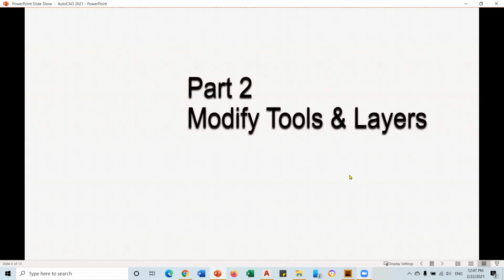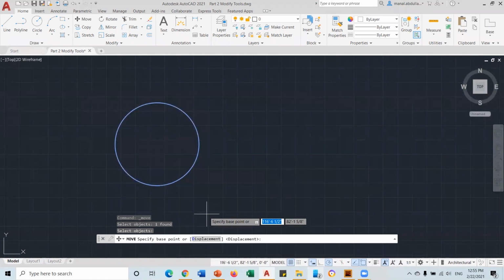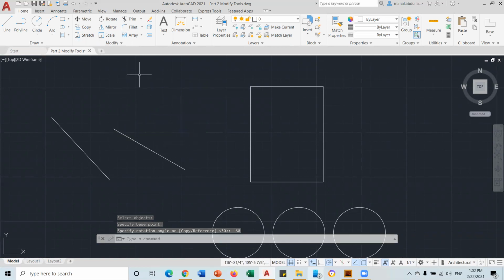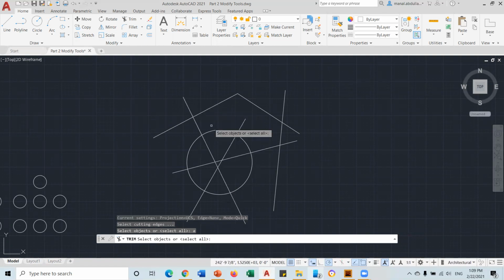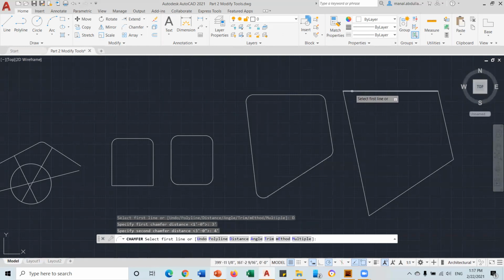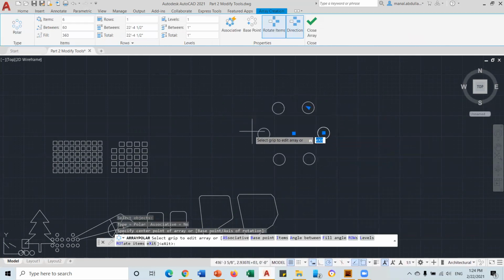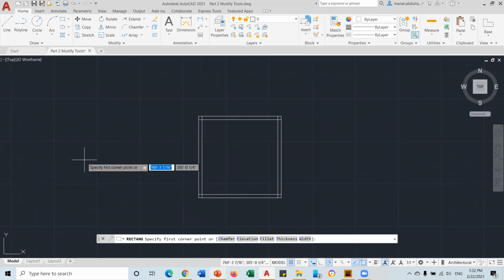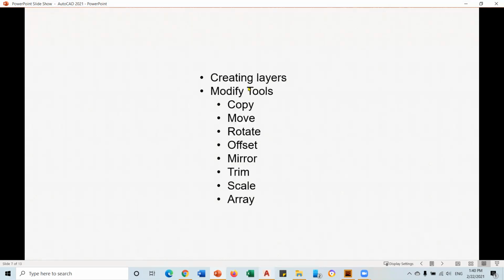AutoCAD Complete Training _ Part 2 _ Modify Tools and Layers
Please check the links below to practice what you have learned in Part 2,  before moving forward to Part 3.
After watching this video, I recommend watching the videos below for more practice:
Now you are ready to move forward :)
Best,
Dr. Abdullal